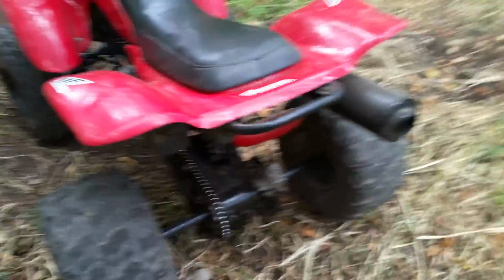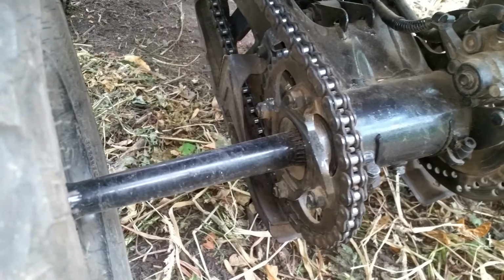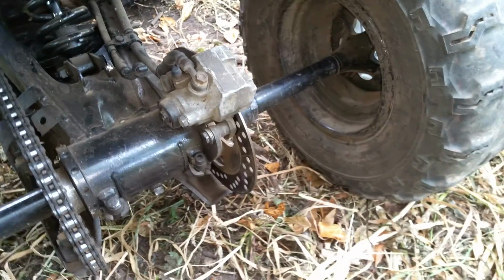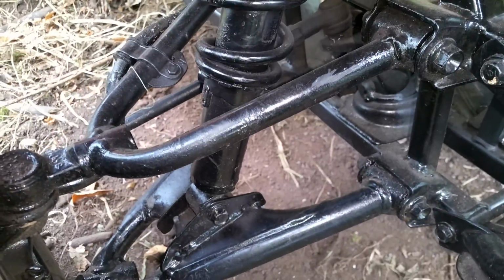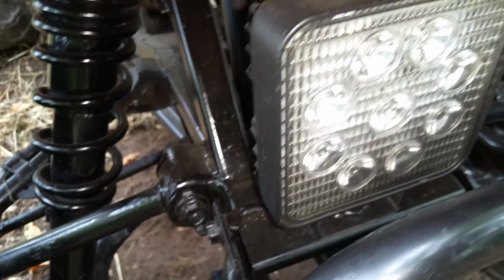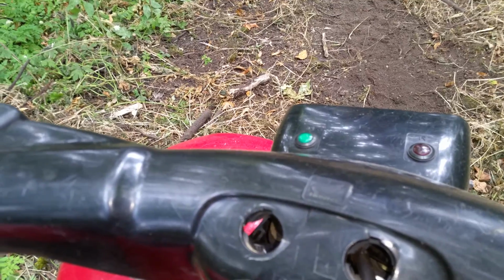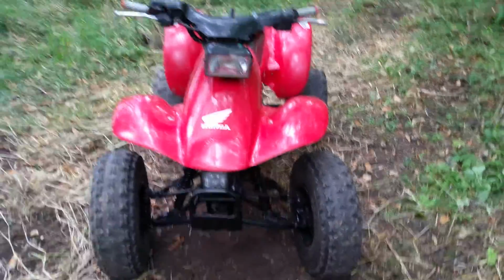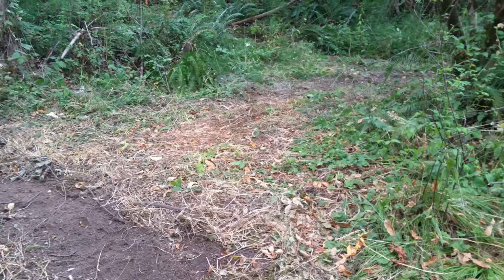Craigslist video pt 2